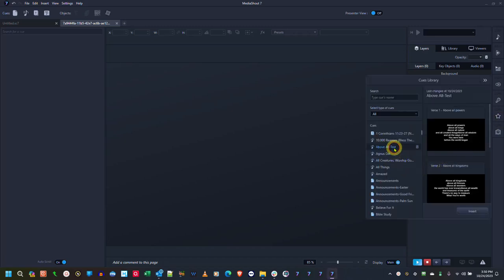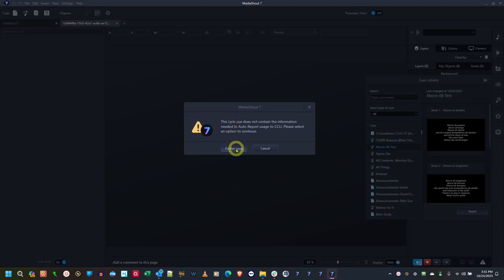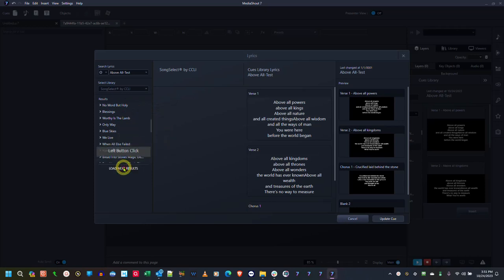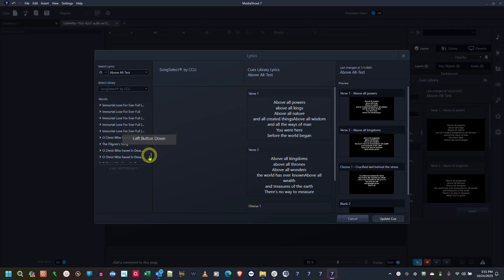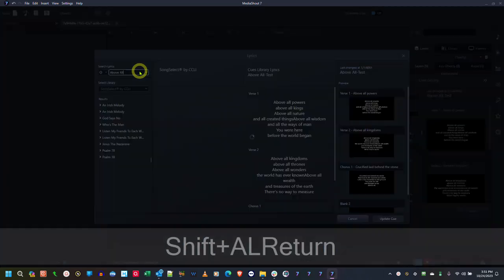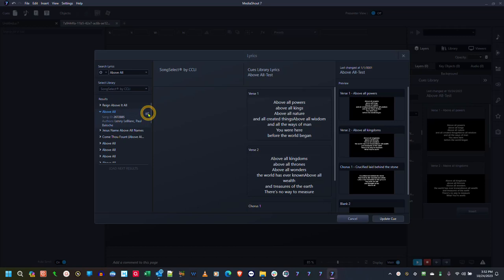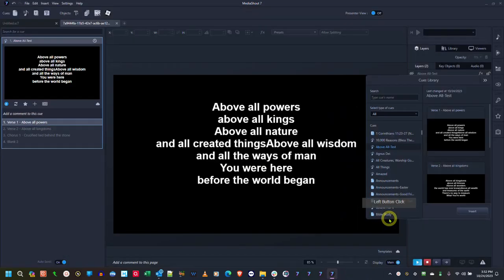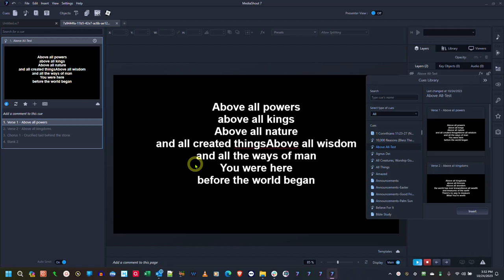Update Song in Cues Library for reporting to CCLID with the Auto-Reporting Feature of MediaShout 7.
MediaShout 7 Instructional Video. If you get a message that there is incomplete information for a song you are adding to a script from the Cues Library, here's a video on how to resolve it.